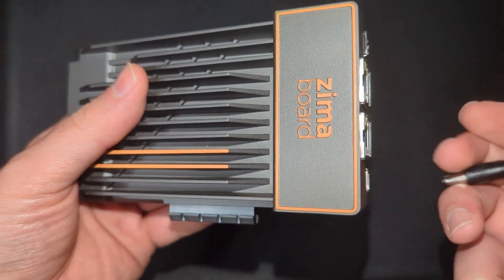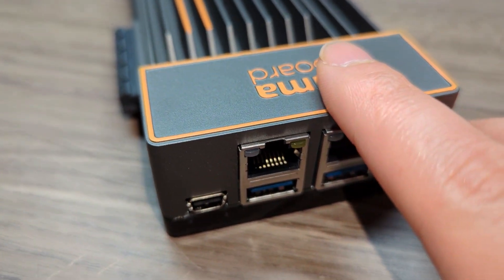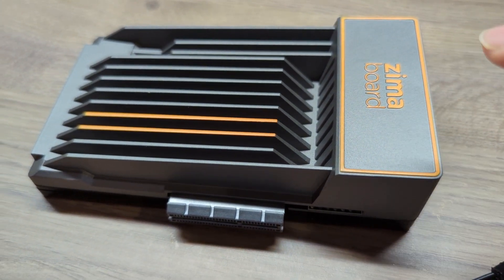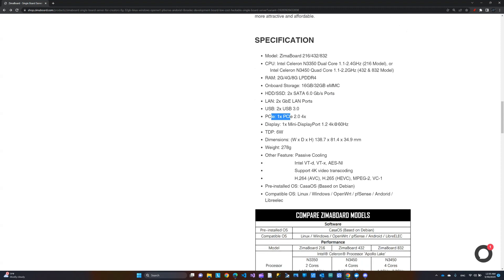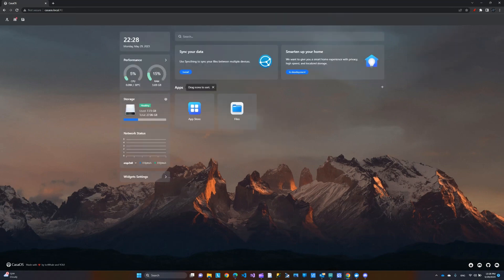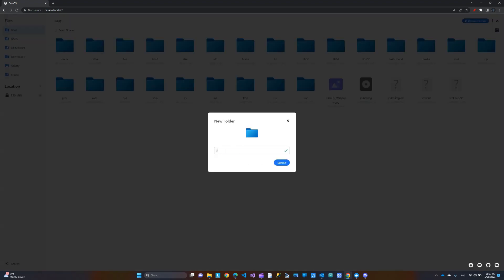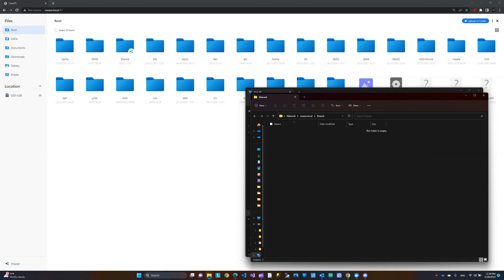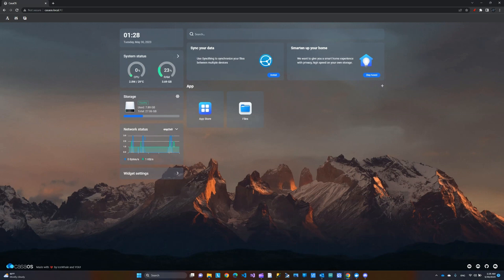Fastest Home Server Setup | ZimaBoard Review | Casa OS Single Board Computer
Maintaining your trust is my top priority, full disclosure:
were nice to provide the board for free. I'm not being paid and in the video I say my honest opinion.